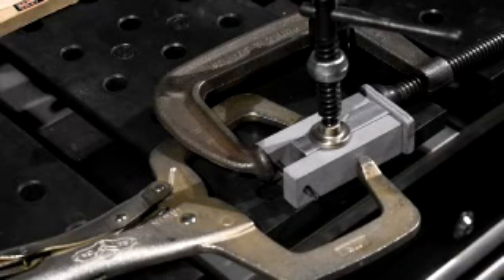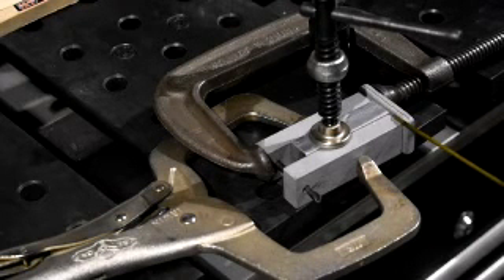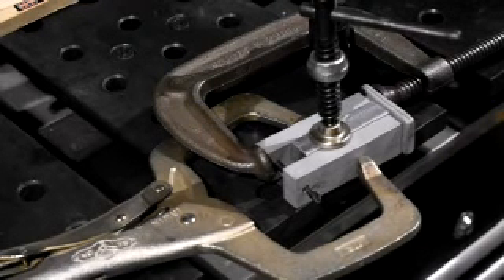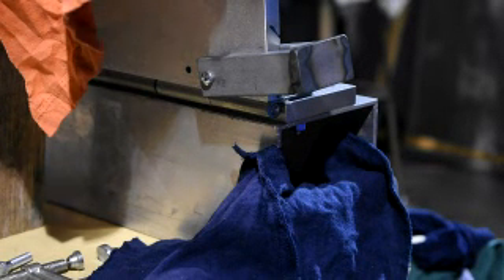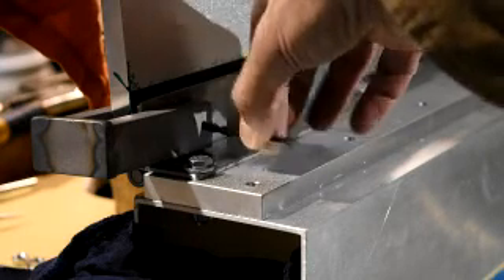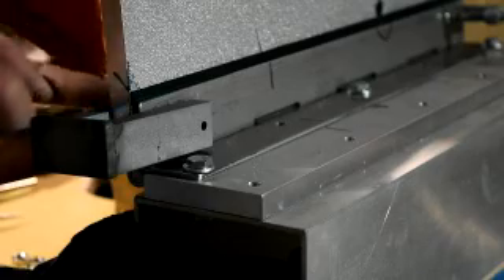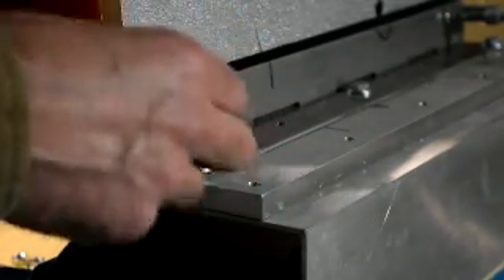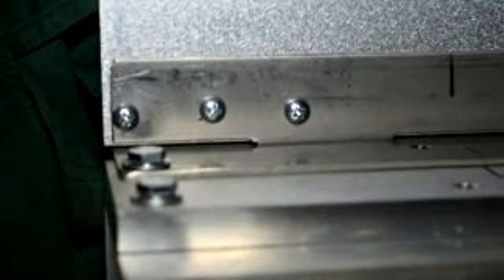Duplicate or match a threaded hole pattern for drilling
technique for aligning drill bit to drill matching holes in another part